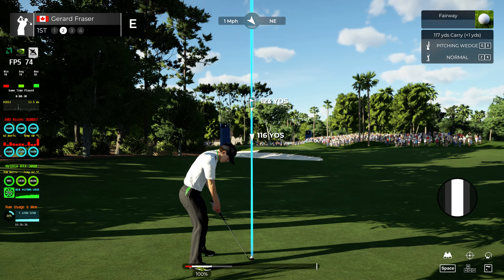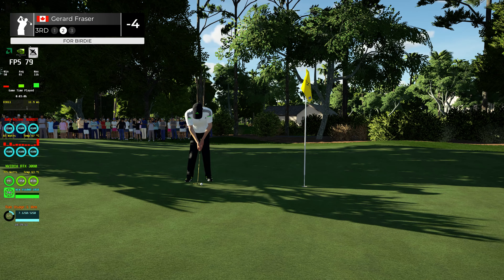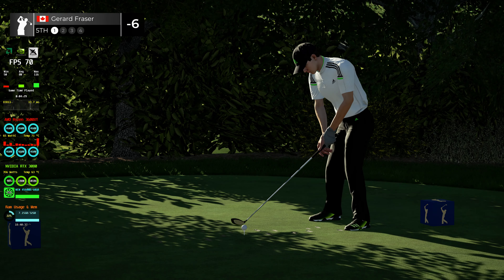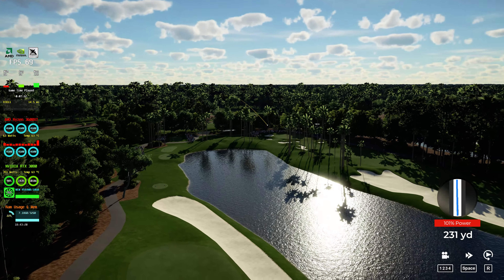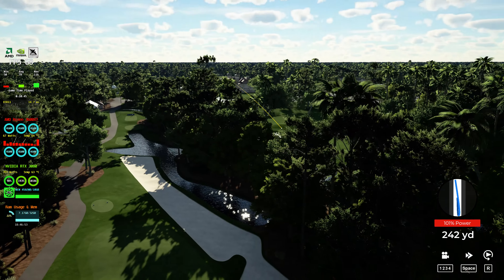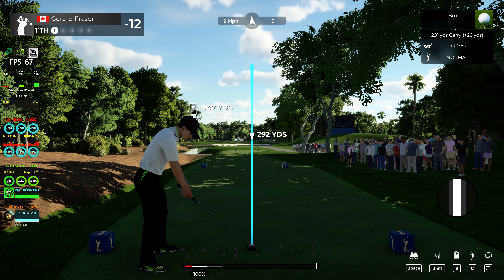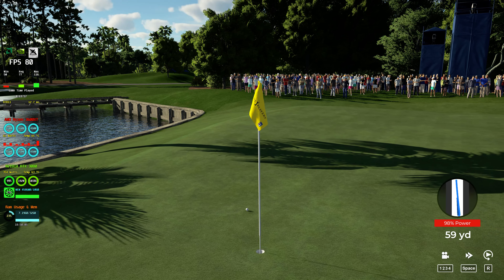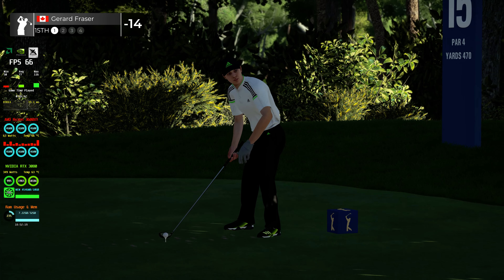RTX 3080 4K golf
AMD 3600XT 4600Mhz All Core playing some RTX 3080 4K  golf. Good looking game at times.

♦ CPU  - AMD 3600XT With MasterLiquid Lite ML240L RGB AIO
♦ RAM  - G.Skill 32 GB DDR4
♦ Mobo - MSI MAG X570 TOMAHAWK(E7C84AMS v130)
♦ SSD  - NVME SSD Intel 512GB
♦ DSP  - LG 65" 4K UHD HDR OLED G-Sync Over HDMI
♦ PSU  - Antec High Current Pro 1200W